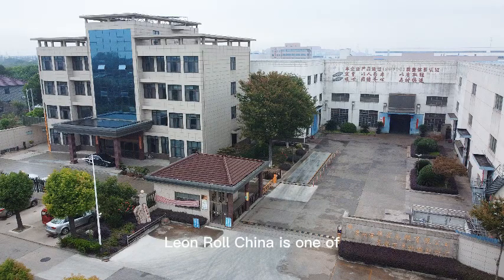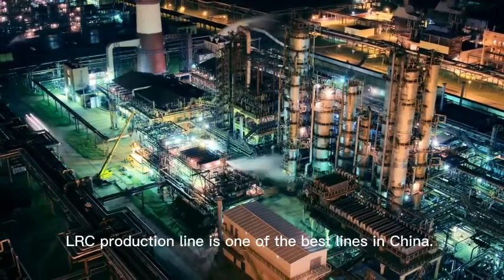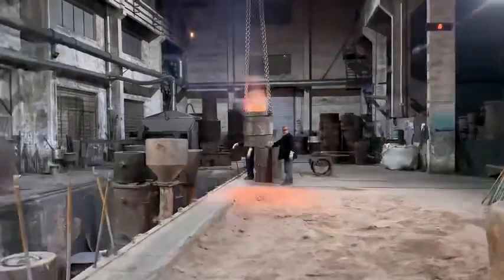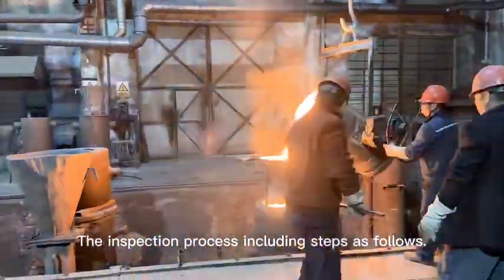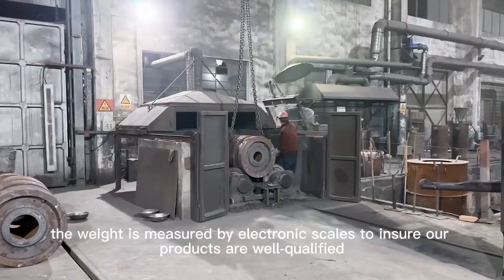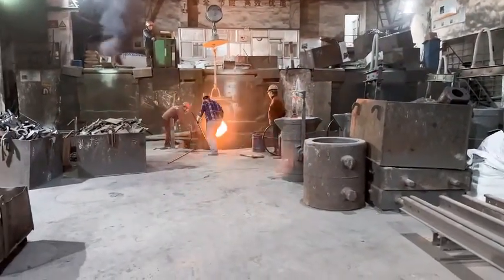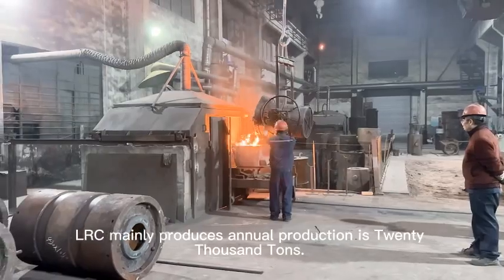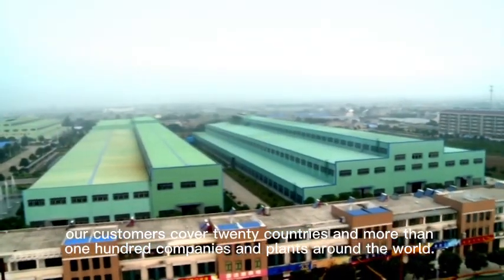Leon Roll China . Rolling mill rolls. mill roll